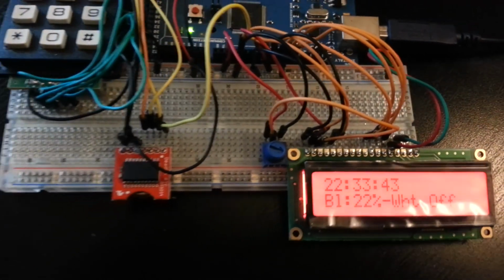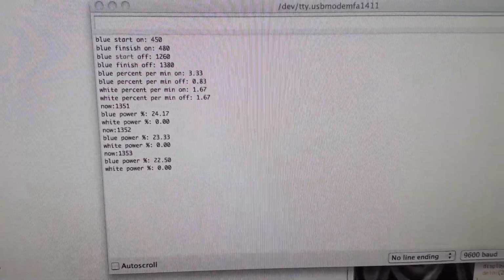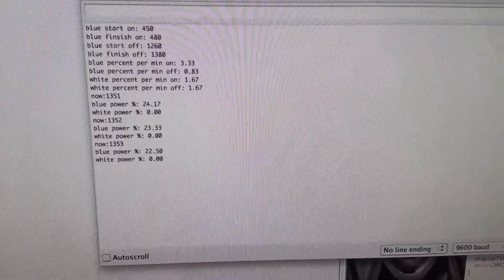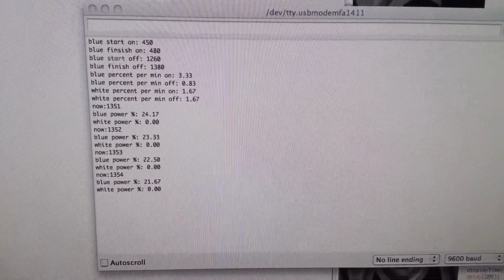Arduino LED Controller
This is my arduino controller for my LED.  It will output a PWM signal to control a bank of blue LEDs and a bank of white LEDs.  It allows for dim on and dim off.